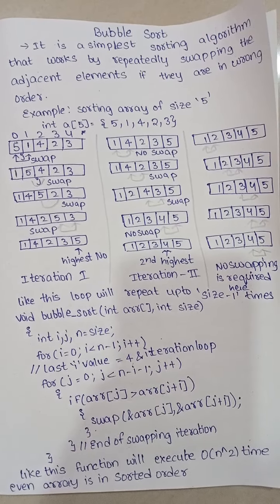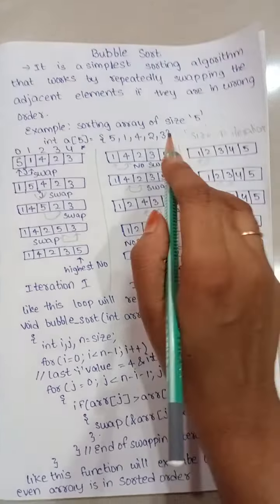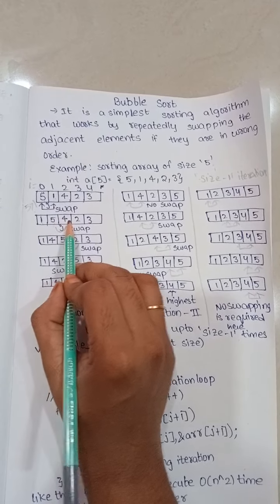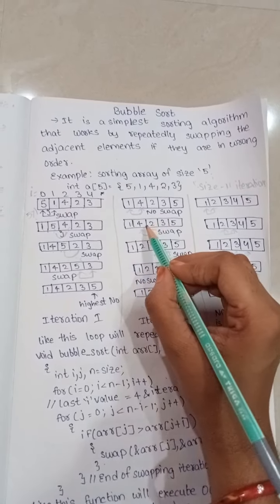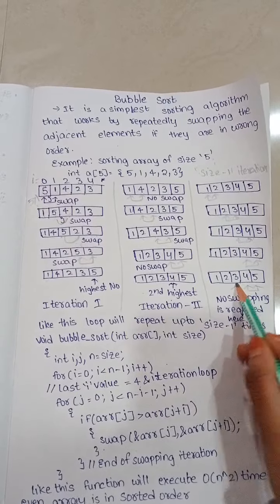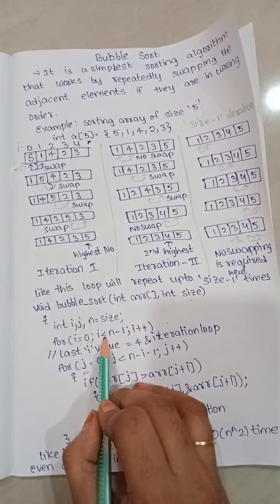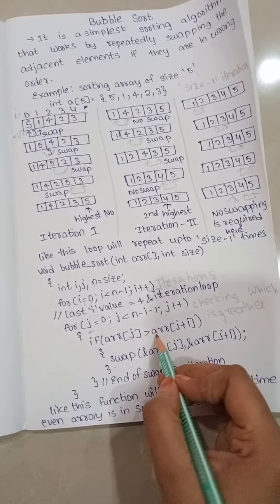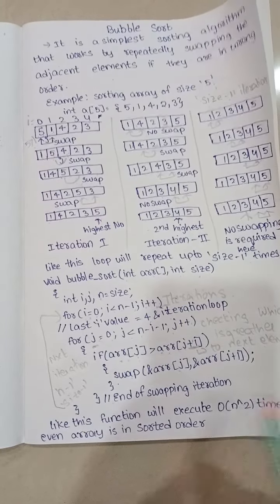2. What is Bubble sort? Explain with example.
here we are going to learn about pseudo code of bubble sort with example.